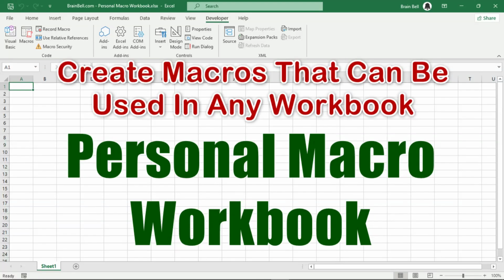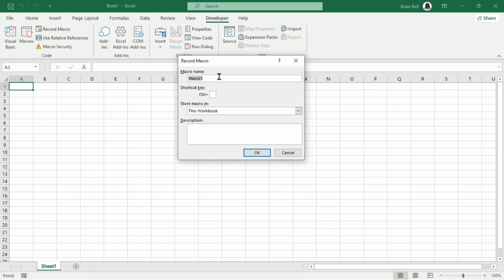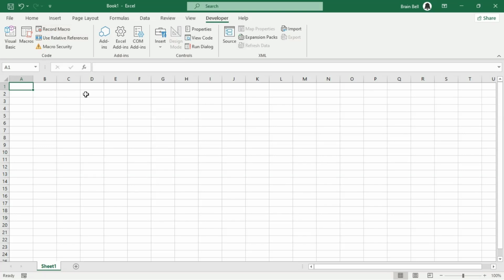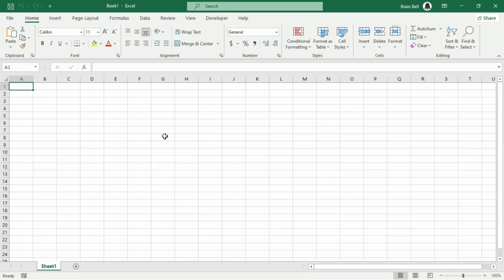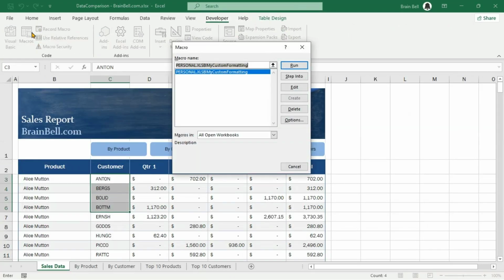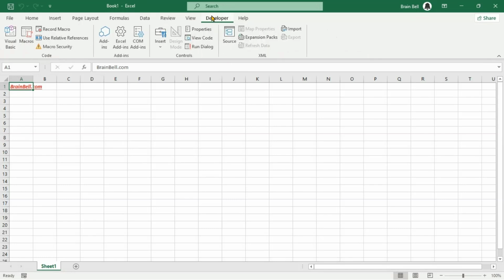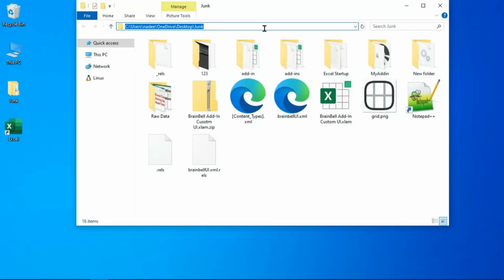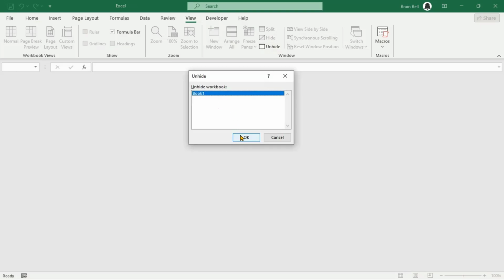Create a Personal Macro Workbook to Use Macros Across All Workbooks in Excel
Learn how to create and use macros in Excel that can be accessed across any workbook! In this tutorial, we'll walk you through setting up your Personal Macro Workbook, recording a macro, and using it in multiple workbooks. This step-by-step guide will help you automate repetitive tasks and enhance your productivity.